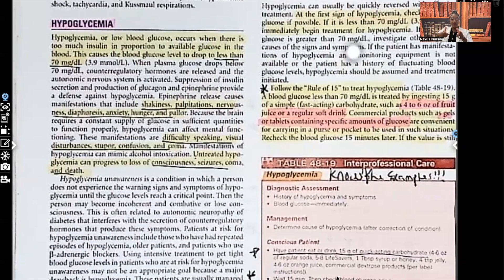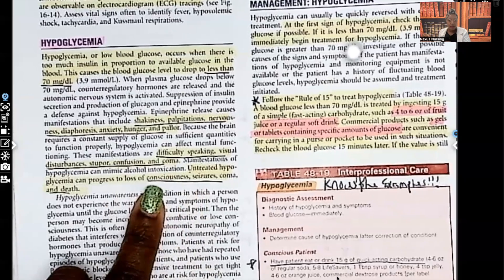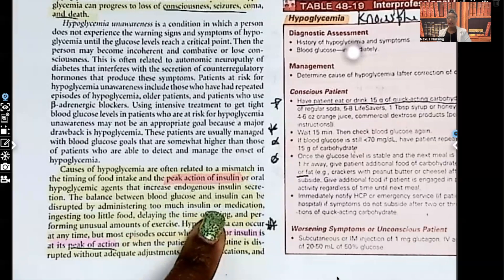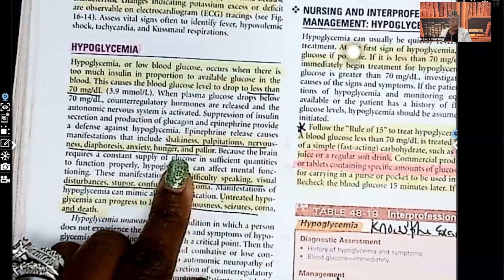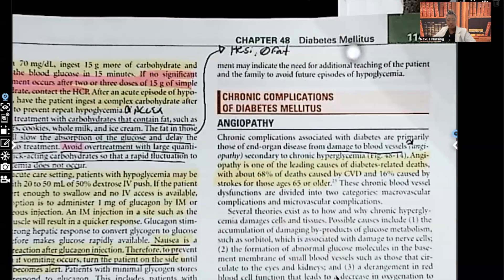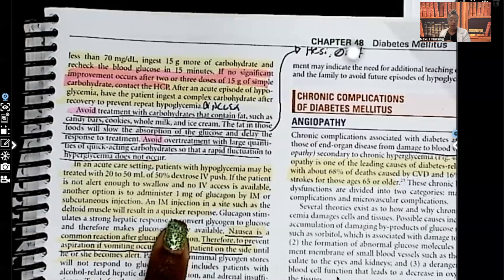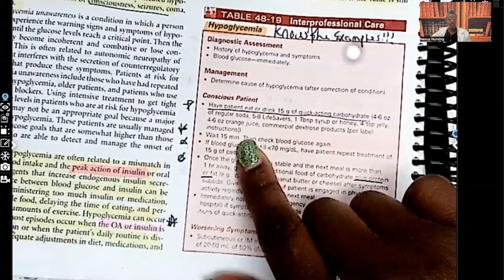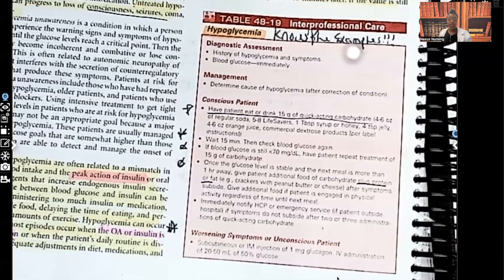Hypoglycemia in Nursing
In this video you will learn about hypoglycemia, the clinical manifestations, and the nursing interventions. This is a great review for important nursing exams such as NCLEX, HESI nursing, and ATI nursing.

Follow Nexus Nursing on TikTok, IG, and FB!!!